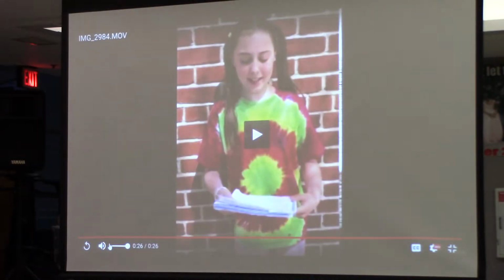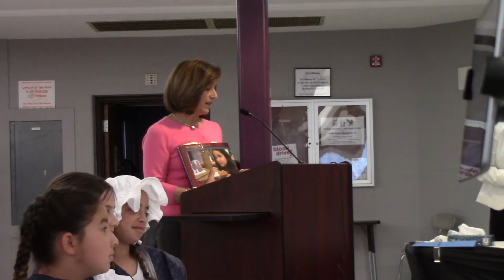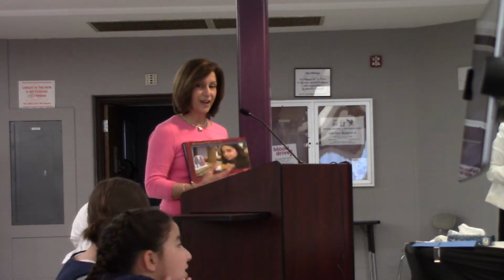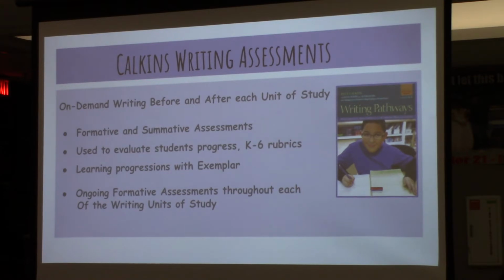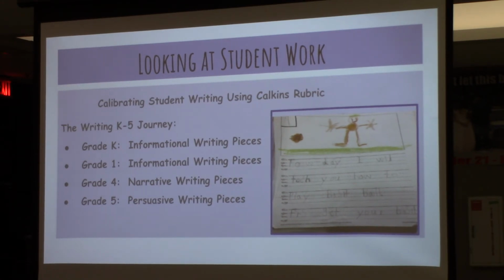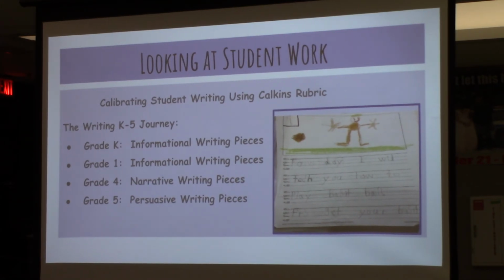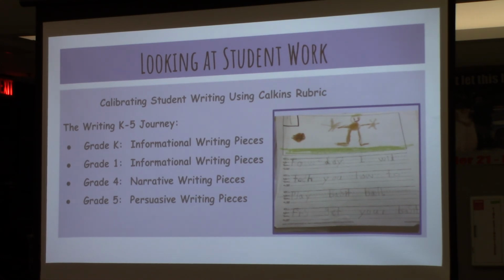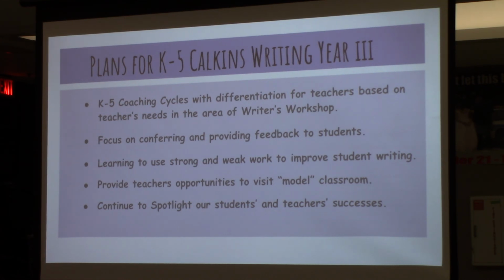BWRSD School Committee Meeting 5/14/18 Part 4